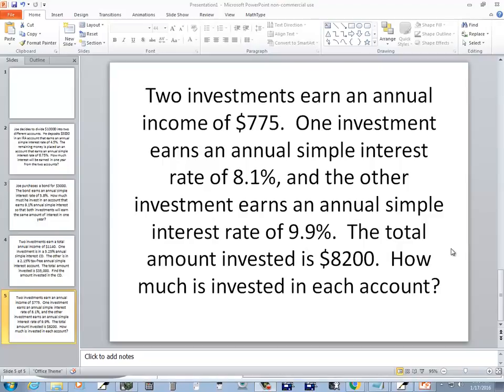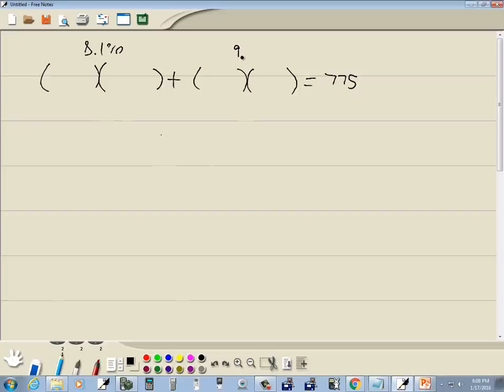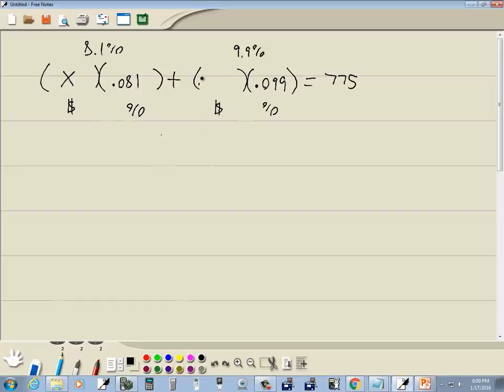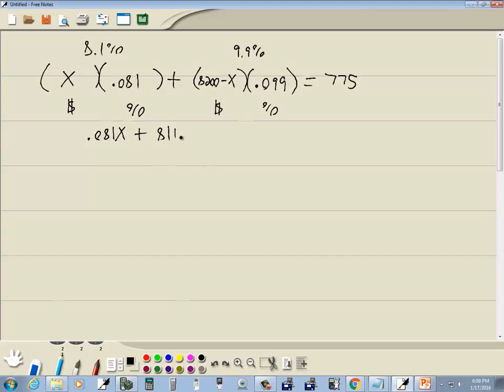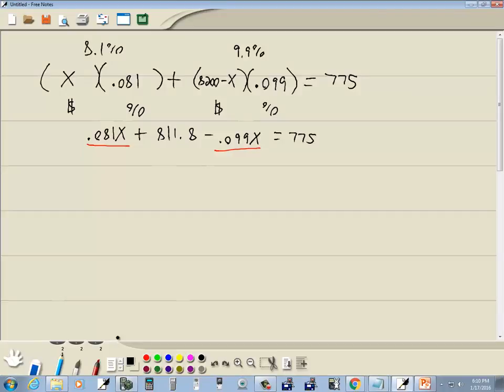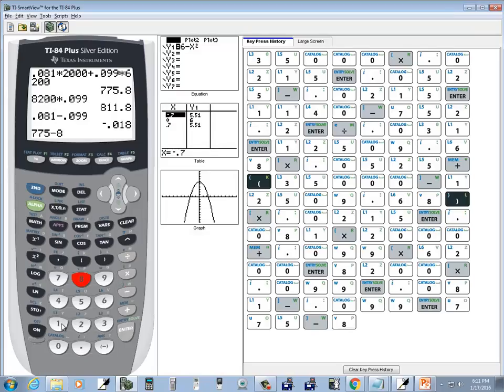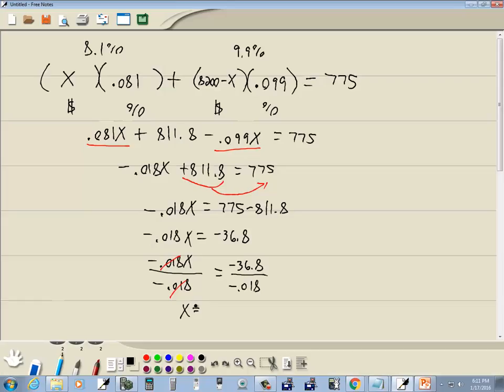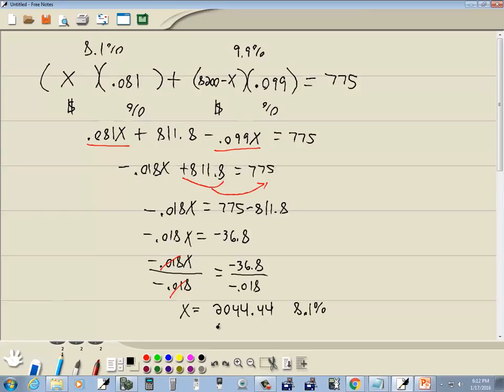Intermediate Algebra - Homework - P1172016614